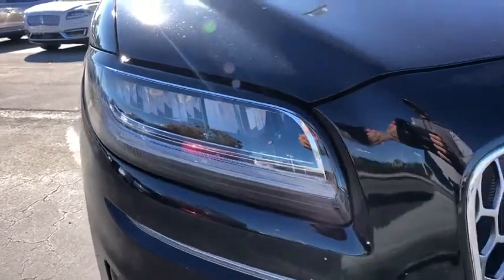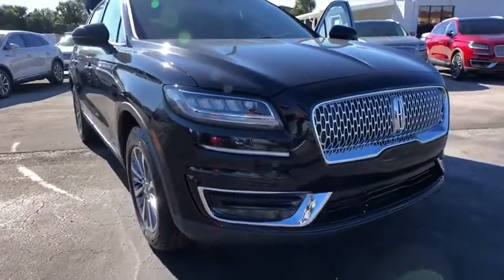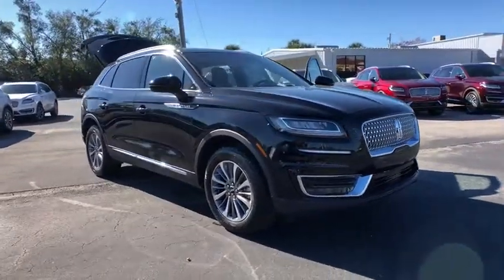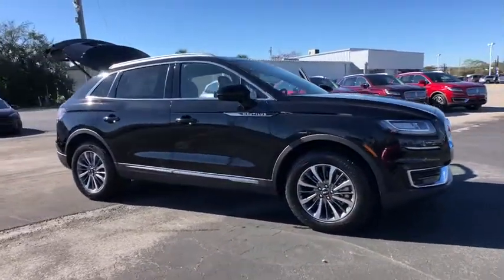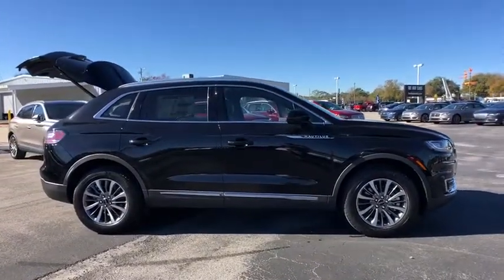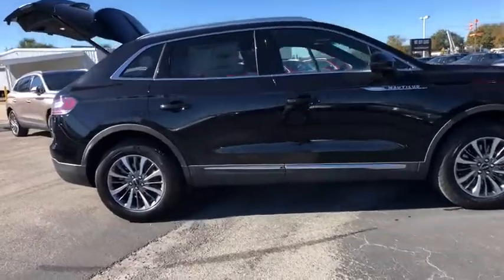2019 Lincoln Nautilus Orlando, Winter Park, Windermere, The Villages, Deland, FL XKBL25268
Infinite Black Metallic New 2019 Lincoln Nautilus available in Orlando, Florida at Parks Lincoln. Servicing the Winter Park, Windermere, The Villages, Deland, FL area.

Parks Lincoln
3505 US-17

RADIO: REVEL AUDIO SYSTEM W/13-SPEAKERS & HD RADIO,TRANSMISSION: 8-SPEED AUTOMATIC W/SELECTSHIFT  (STD),WHEELS: 18 PREM PAINTED ULTRA BRIGHT MACH-ALUM  (STD),INFINITE BLACK METALLIC,PANORAMIC VISTA ROOF W/POWER SHADE,SATIN ROOF RACK SIDE RAILS W/O CROSSBARS,ENGINE: 2.0L TURBOCHARGED I-4  -inc: auto start-stop technology (STD),EBONY  PREMIUM LEATHER-TRIMMED HEATED BUCKET SEATS  -inc: micro perforation  comfort (10-way) power driver and passenger seat w/two-way power lumbar  driver seat memory and 4-way manual adjust head restraints,LINCOLN NAUTILUS CLIMATE PACKAGE  -inc: Heated Steering Wheel  Windshield Wiper De-Icer  Heated Rear Seats  Rain-Sensing Wipers,Turbocharged,All Wheel Drive,Active Suspension,Power Steering,ABS,4-Wheel Disc Brakes,Brake Assist,Aluminum Wheels,Tires - Front Performance,Tires - Rear Performance,Temporary Spare Tire,Heated Mirrors,Power Mirror(s),Integrated Turn Signal Mirrors,Power Folding Mirrors,Rear Defrost,Privacy Glass,Intermittent Wipers,Variable Speed Intermittent Wipers,Rear Spoiler,Remote Trunk Release,Power Liftgate,Power Door Locks,Daytime Running Lights,Automatic Headlights,Fog Lamps,AM/FM Stereo,CD Player,Navigation System,Satellite Radio,MP3 Player,Steering Wheel Audio Controls,Telematics,Auxiliary Audio Input,WiFi Hotspot,Smart Device Integration,Bluetooth Connection,Pass-Through Rear Seat,Rear Bench Seat,Adjustable Steering Wheel,Trip Computer,Power Windows,Leather Steering Wheel,Keyless Entry,Keyless Start,Hands-Free Liftgate,Universal Garage Door Opener,Cruise Control,Adaptive Cruise Control,Climate Control,Multi-Zone A/C,Woodgrain Interior Trim,Power Driver Seat,Power Passenger Seat,Leather Seats,Bucket Seats,Heated Front Seat(s),Driver Adjustable Lumbar,Passenger Adjustable Lumbar,Seat Memory,Auto-Dimming Rearview Mirror,Driver Vanity Mirror,Passenger Vanity Mirror,Driver Illuminated Vanity Mirror,Passenger Illuminated Visor Mirror,Floor Mats,Remote Engine Start,Mirror Memory,Security System,Engine Immobilizer,Traction Control,Stability Control,Front Side Air Bag,Rear Parking Aid,Blind Spot Monitor,Cross-Traffic Alert,Lane Departure Warning,Lane Keeping Assist,Tire Pressure Monitor,Driver Air Bag,Passenger Air Bag,Front Head Air Bag,Rear Head Air Bag,Passenger Air Bag Sensor,Knee Air Bag,Driver Restriction Features,Child Safety Locks,Back-Up Camera